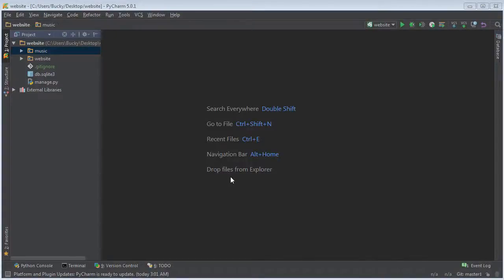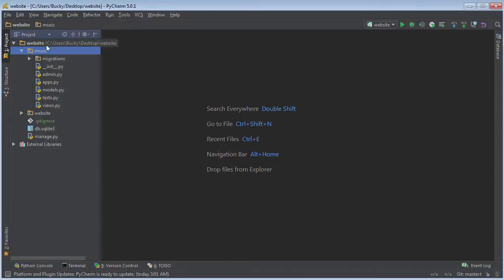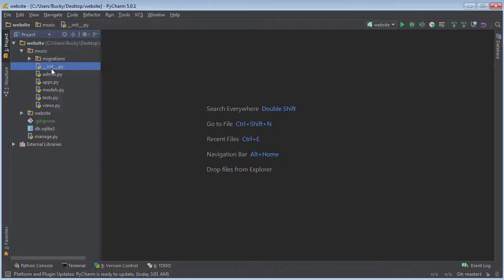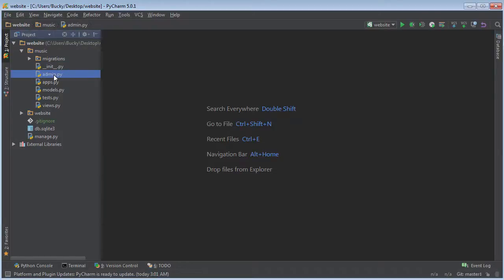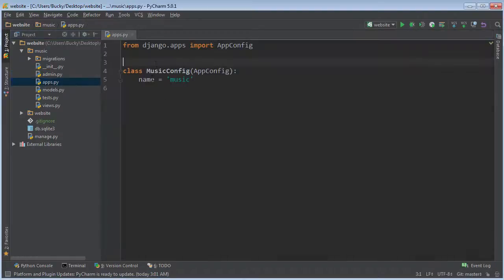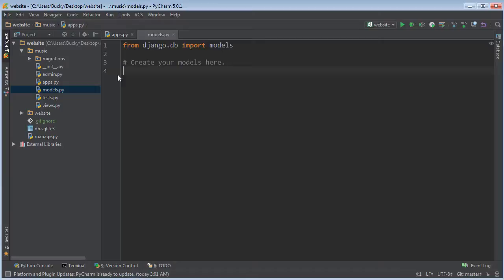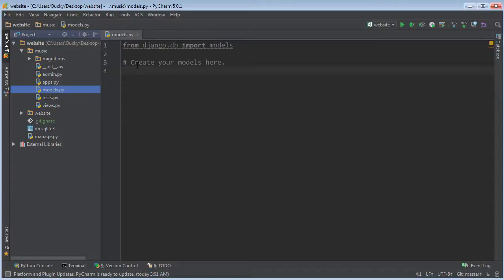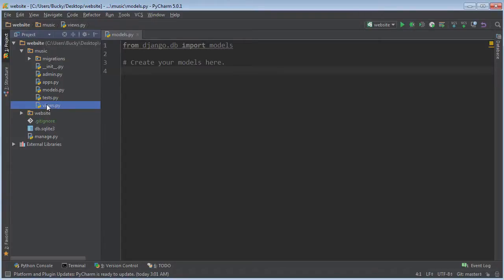Django Tutorial for Beginners 4 Overview of a Basic App